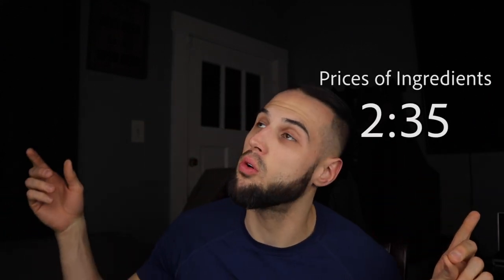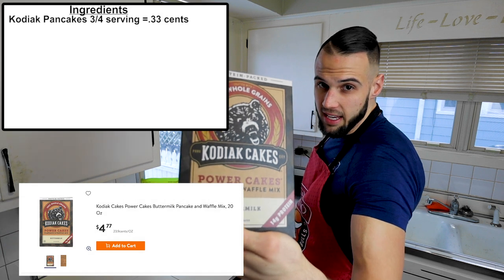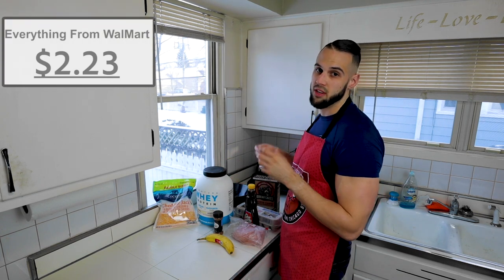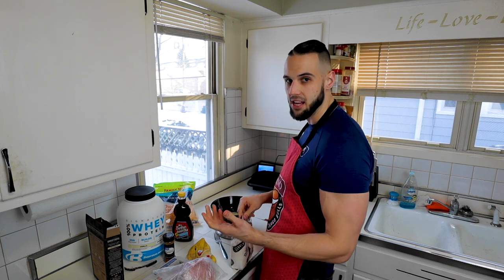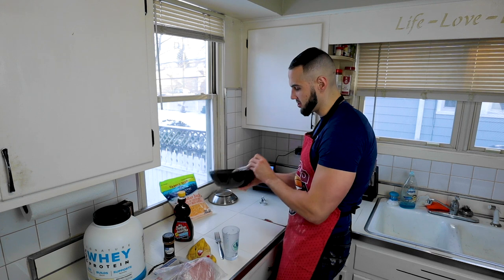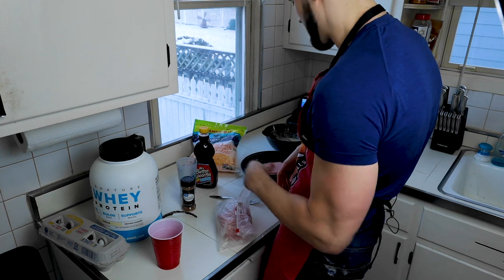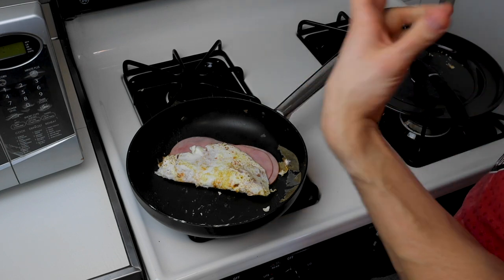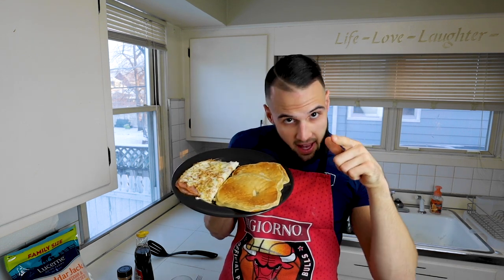High Volume Breakfast Recipe for Fat Loss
Today I show you a delicious, yet healthy banana pancakes and egg white omelette recipe. This recipe is high in protein, low in fat, low calorie, and high in fiber to start out your day.